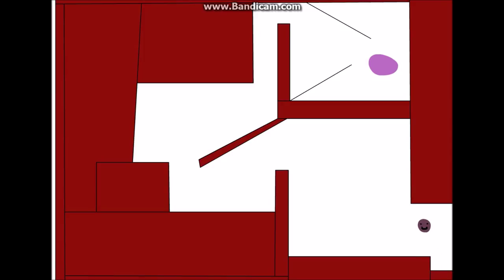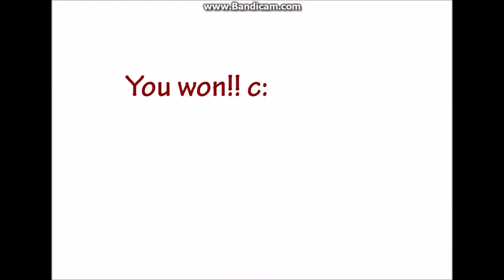Game That I Made w/SkyDemon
Check out this new Steam Early Access game!!